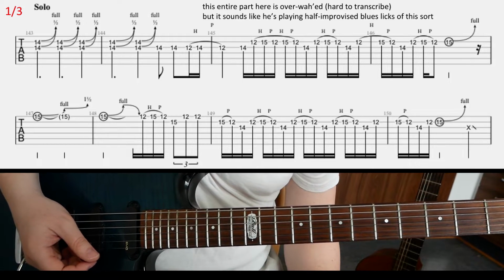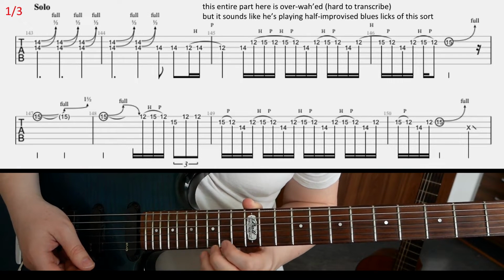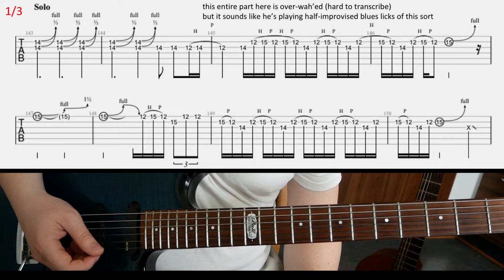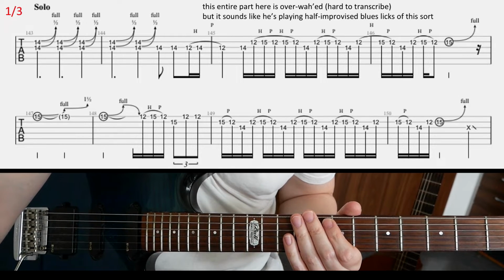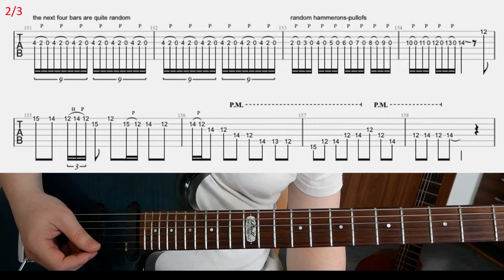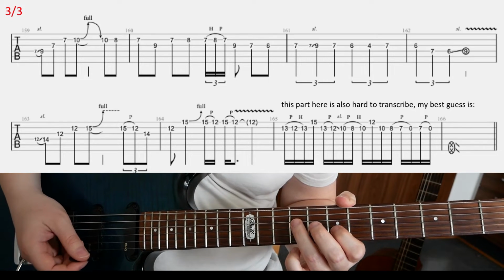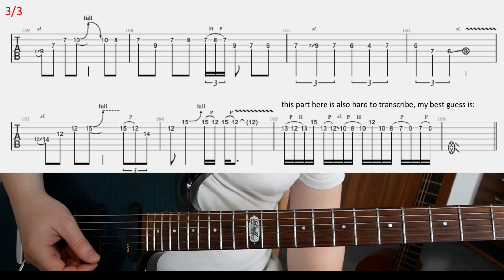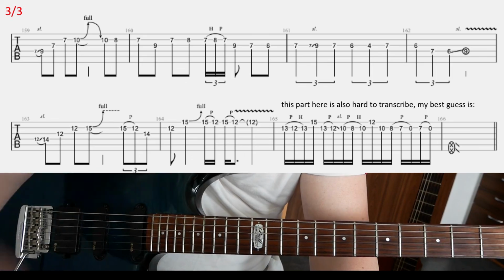Metallica Battery solo cover and lesson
The solo to Battery is, well, hard to transcribe at several points because of the heavy wah wah effect Kirk likes to use. But I think you can use my tab as a guide to half-improvisation of sorts in the parts that are not so clear to 'hear out'. The melodic part of the solo is, on the other hand, rather easy to transcribe and to play (if you've been playing for a while). Enjoy!

Guitar: Ernie Ball Musicman Luke Family Reserve